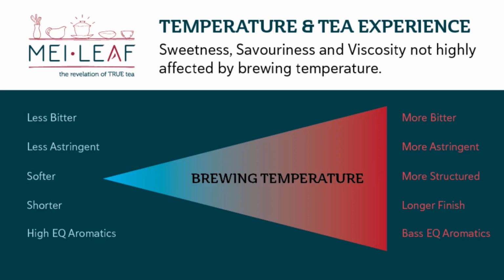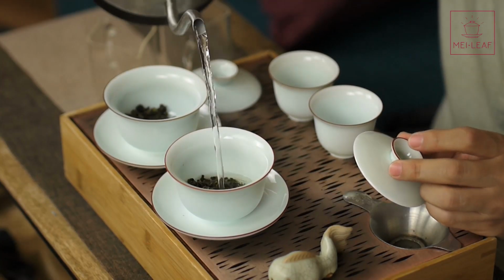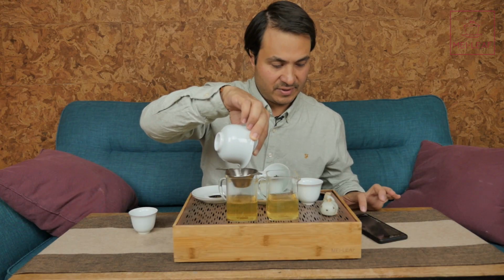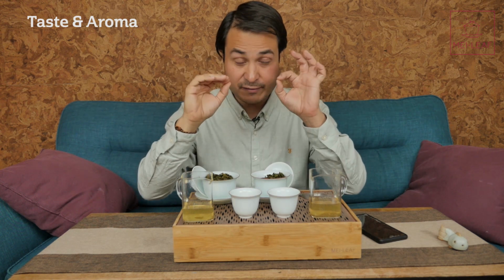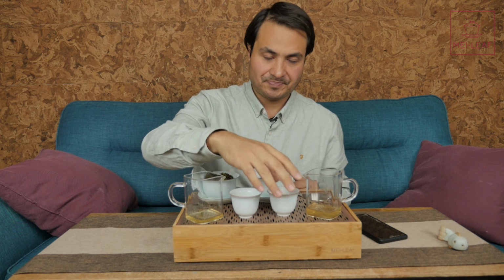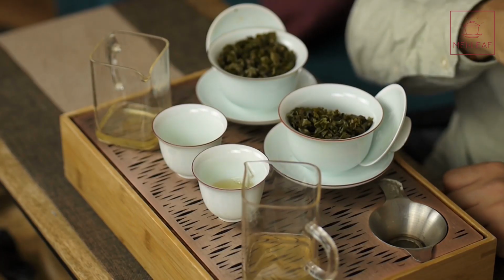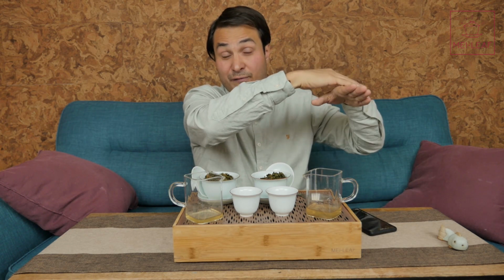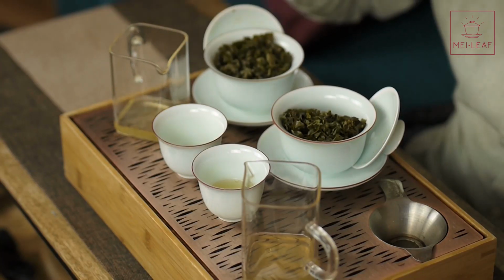TEA MASTERCLASS: How Long Should You Brew Tea?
This is our 2nd Gong Fu Tea brewing masterclass discussing how infusion time affects the experience of the tea. In this tea we are using an Oolong tea but you can try with any tea.

These lessons will teach you the details of Gong Fu Cha so that you can understand how to brew any tea from Green to black to PuErh.

It is a bit geeky and technical but I hope that all of you Teaheads and those with a technical approach to brewing enjoy these experiments.

Watch our first Gong Fu Brewing Masterclass all about how Temperature effects the taste of your tea